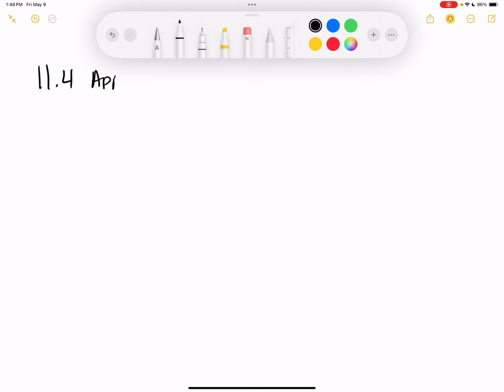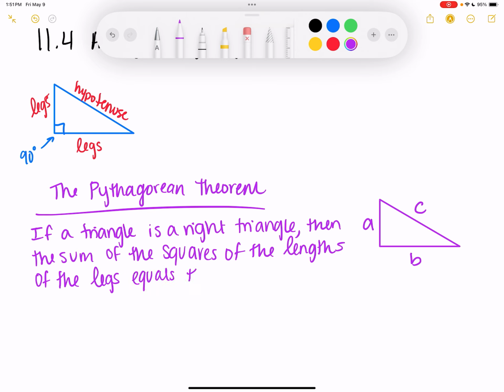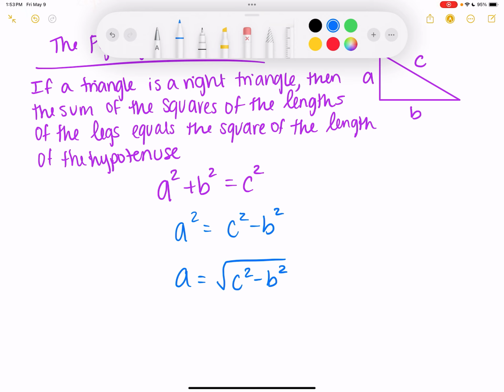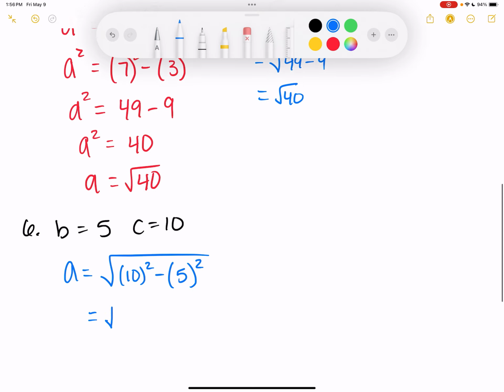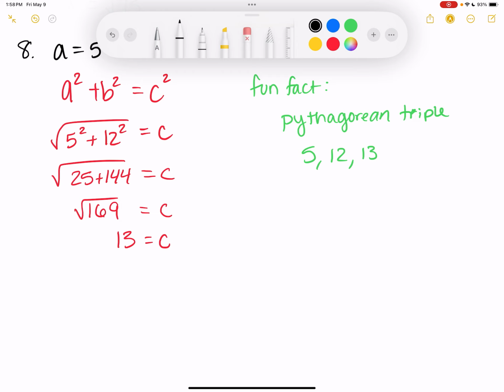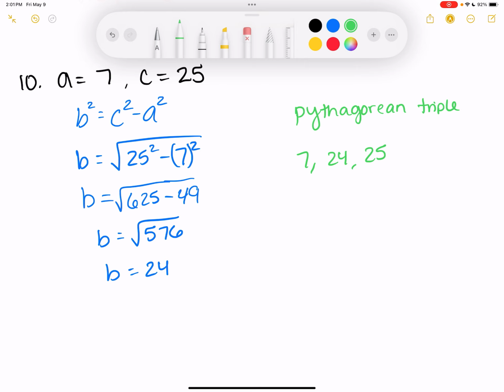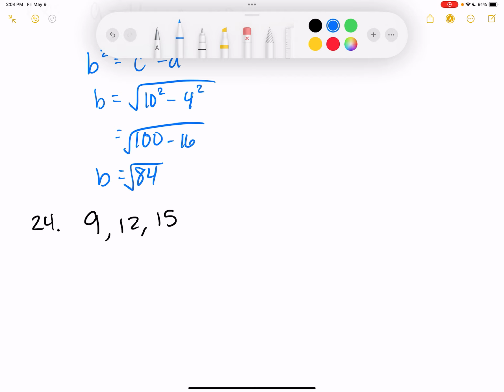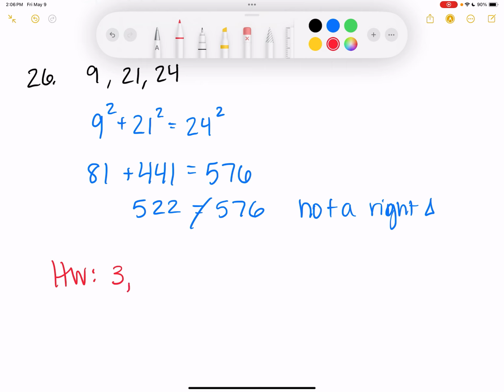Algebra 1 11.4 Apply the Pythagorean Theorem